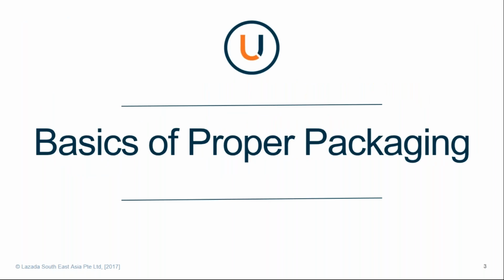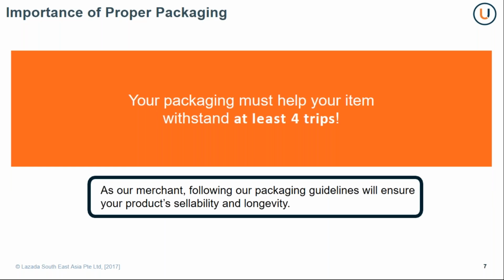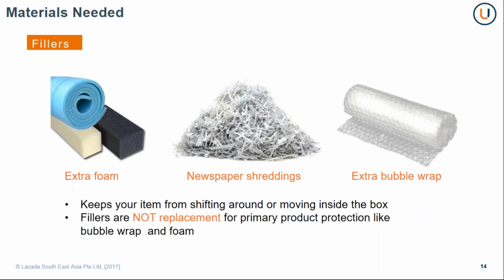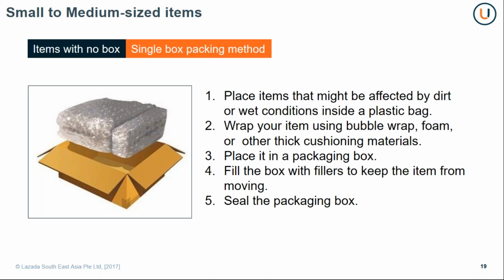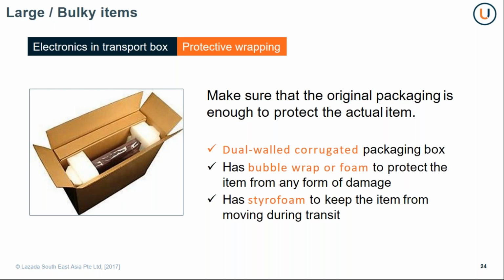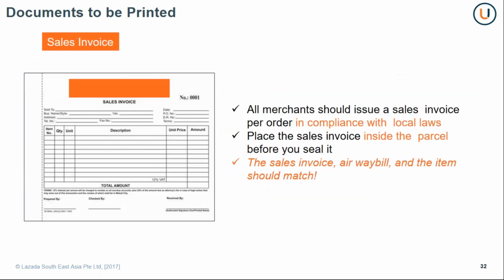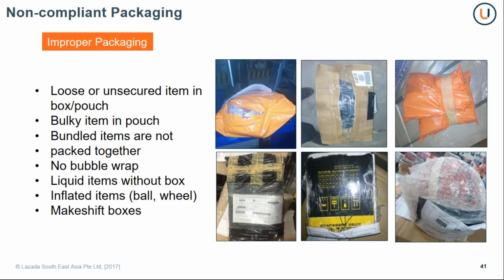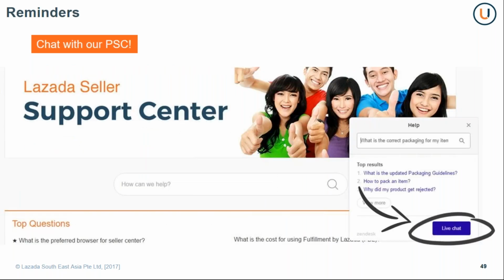Learn to keep your products in good condition through Packaging